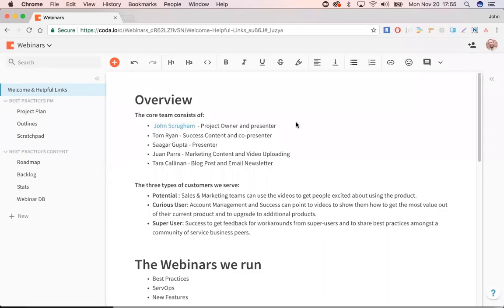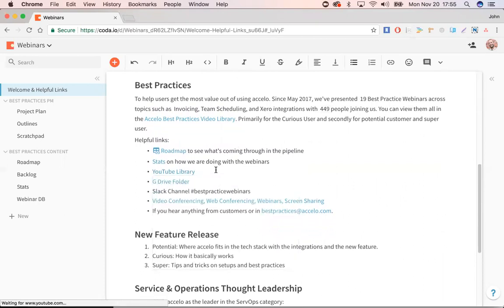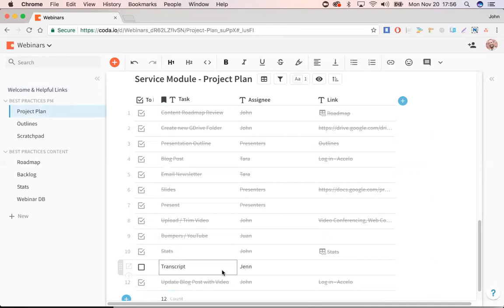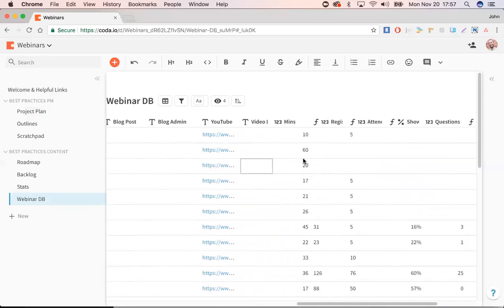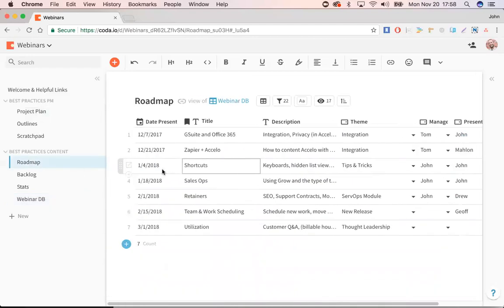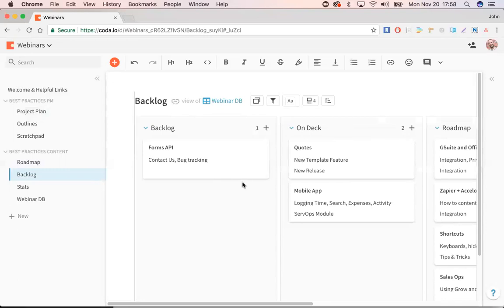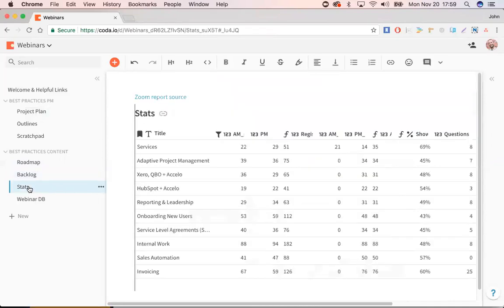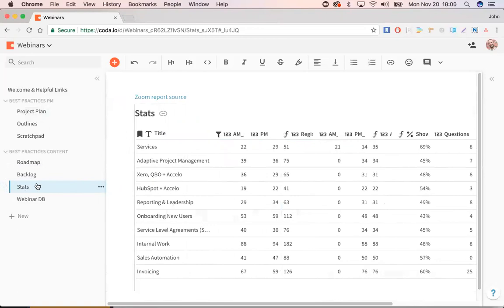Coda.io - How to create a great webinar with a flexible project management tool.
This is how we manage our webinars at accelo. This coda doc includes the following functions of successfully delivering on a fantastic webinar:
- Intro for new team members
- Prioritizing roadmap
- Promotion strategy
- Content creation
- Performance statistics
- Upload and distribution